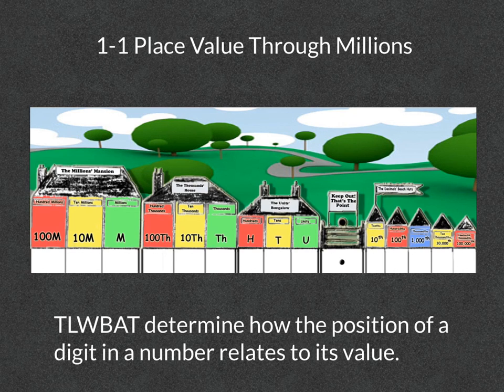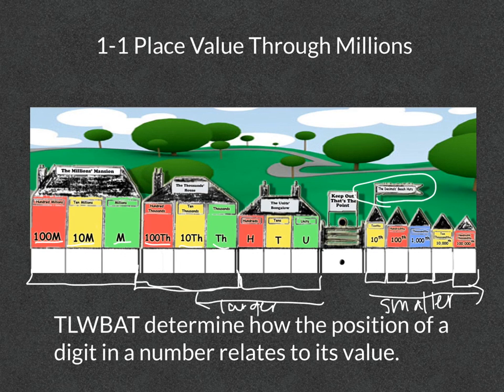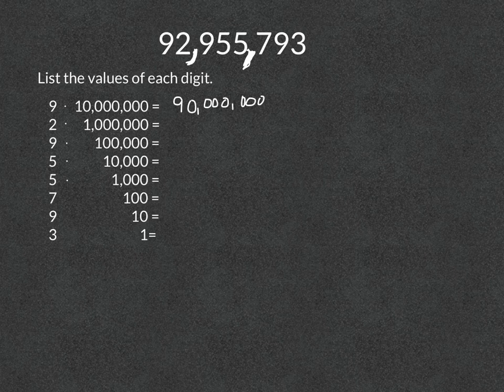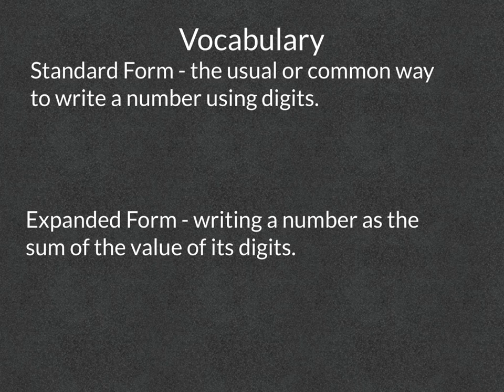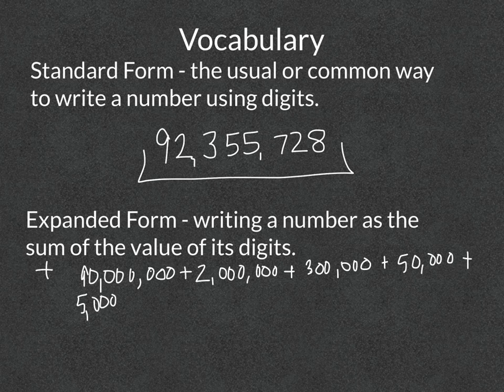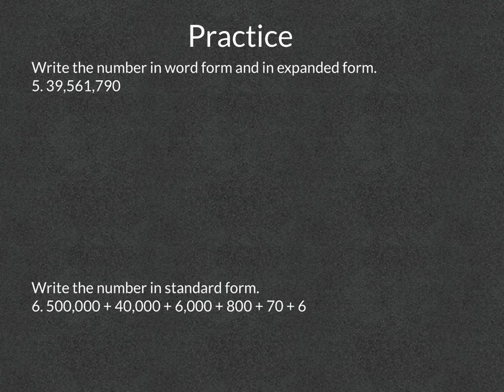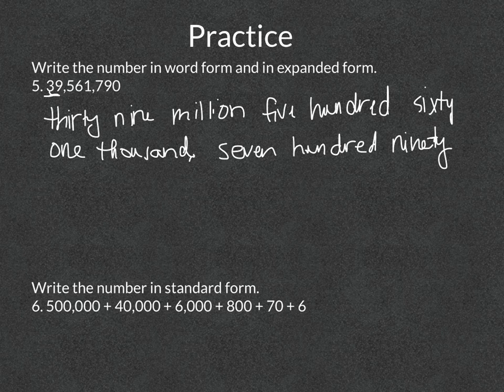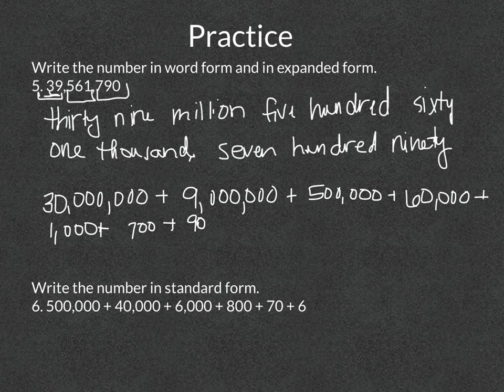1-1 Place Value Through Millions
Level 4 Math